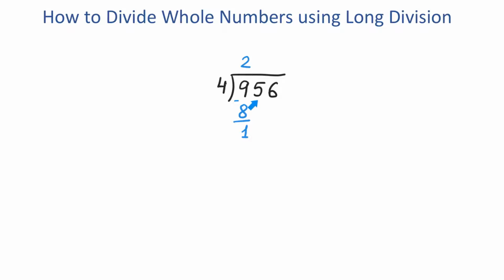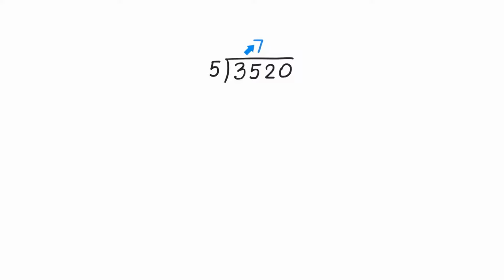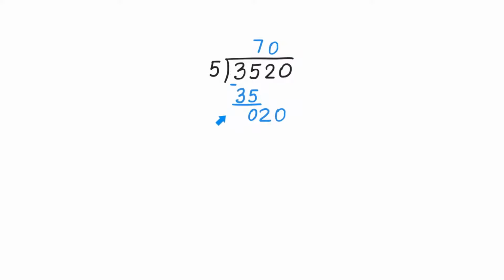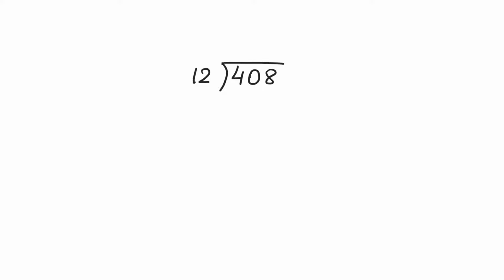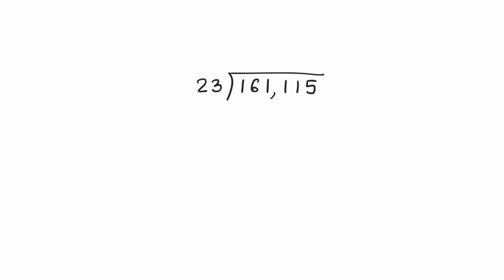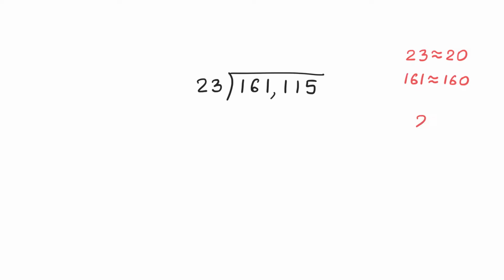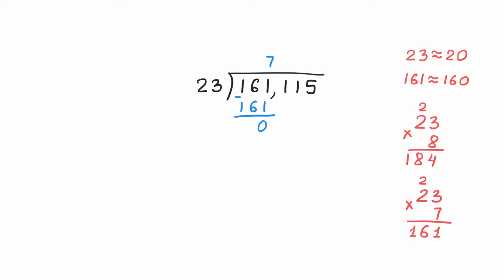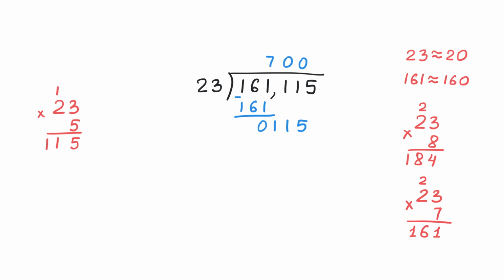How to Divide Whole Numbers Using Long Division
Four examples on how to divide whole numbers using long division that involve 1-digit and 2-digit divisors.